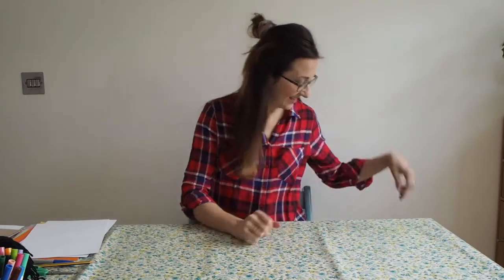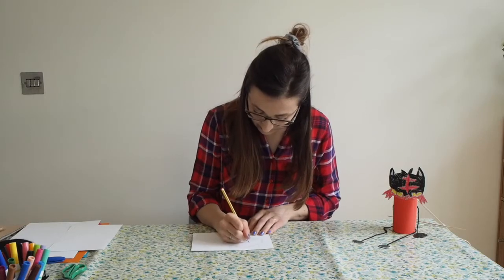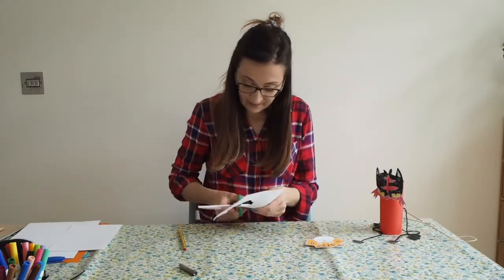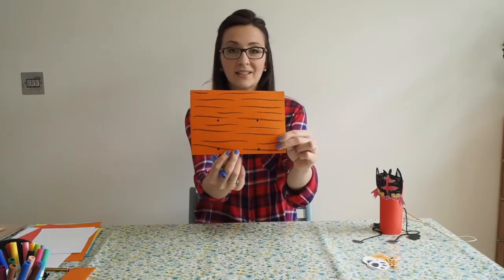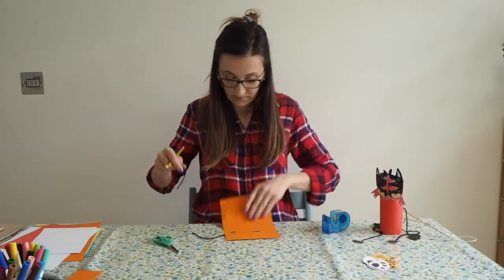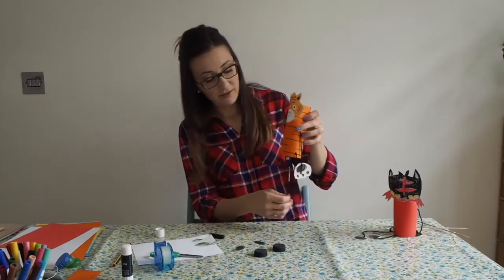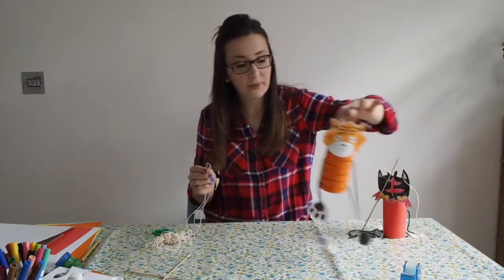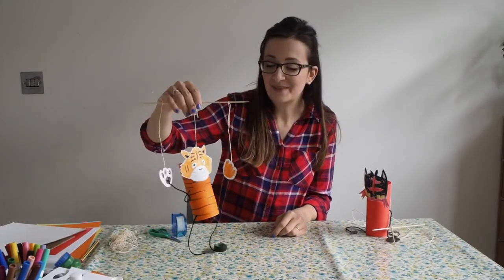International Dance Day: Make a Marionette